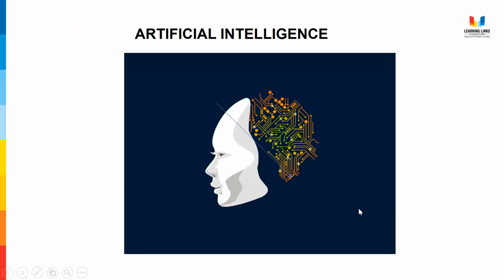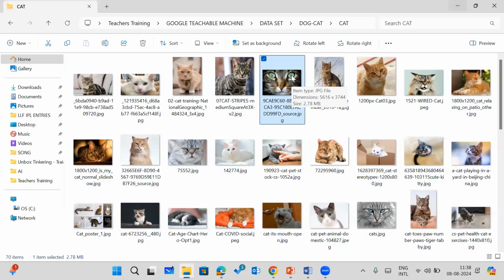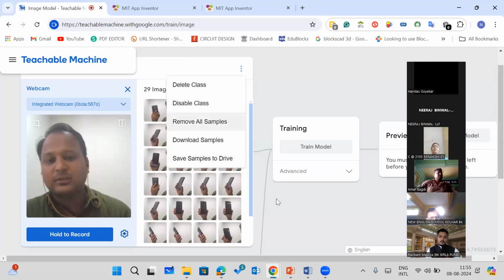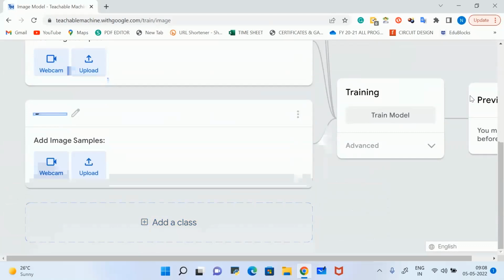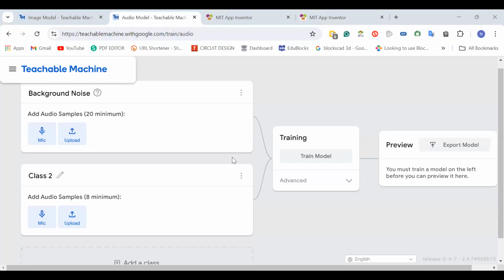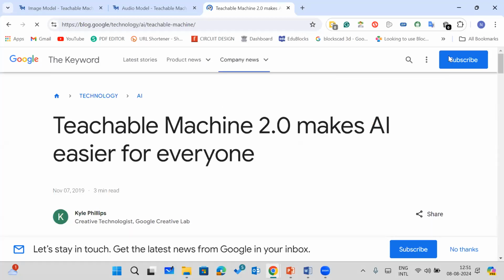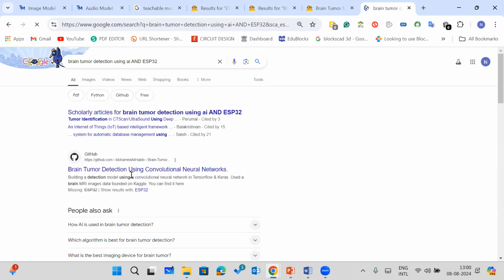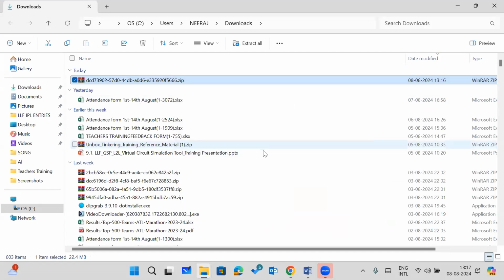AI SE PHELA PROJECT BANANA SIKHE | CREATE AI PROJECT USING GOOGLE TEACHABLE MACHINE | DAY 6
This video, "ATL TEACHERS TRAINING DAY-6 | CREATING PROJECTS USING ARTIFICIAL INTELLIGENCE," focuses on creating AI projects using a platform called "Teachable Machine." The speaker demonstrates how to train a machine learning model to recognize different objects.

Here's a summary of the key points:

Training the Model and Accuracy (36:53): The speaker explains that the number of images used for training affects the model's speed and accuracy. More images lead to higher accuracy but take longer to train, also depending on internet connectivity.
Real-time Object Recognition Demonstration (37:15-38:09): A live demonstration shows the trained model recognizing a mobile phone and a bottle with high accuracy (100% in one instance). The speaker highlights how the model provides output based on the trained datasets.
Adding New Classes/Datasets (38:09-38:25): The video shows the option to add more classes (categories) to the model, allowing for an increased number of datasets.
Exporting and Sharing the Model (42:55-43:40): The trained model can be uploaded to a server, generating a link. This link can be used to integrate the AI project into websites or mobile applications, or to test it on a mobile phone.
Limitation of the Portal (43:44-44:11): A notable challenge with the platform is that once a model is exported, it's not possible to go back and edit the same project. The speaker mentions needing to refresh the screen and create a new project if changes are desired.
Detailed Project Example - Component Identification (51:21-55:30): The speaker goes through a detailed example of creating classes to identify electronic components like Arduino boards, breadboards, and ultrasonic sensors. It's emphasized that a higher number of photographs from different angles (e.g., 360°) leads to a more accurate model.
Training Process and Using Pre-downloaded Images (57:20-58:15): The process of training the model is shown, and it's mentioned that users can use pre-downloaded photographs from their system instead of relying solely on the laptop's camera.
Model Output and Testing (58:28-59:50): The trained model provides outputs for the different classes (e.g., Arduino, breadboard, ultrasonic sensor, PCB board, or "nothing"). The speaker then tests the model by placing objects in front of the camera.
Instructables Website for AI Projects (1:30:15-1:33:50): The Instructables website is introduced as a valuable resource for finding step-by-step instructions to create various projects, including those involving AI and ESP32 cameras. The speaker explains why ESP32 is preferred over Arduino for camera-based projects due to its pre-assembled camera.
Advanced AI Project Example - Cube Solver (1:35:01-1:36:16): A famous YouTube prototype of a 3x3 cubic solver is shown, where a camera detects the color of the cube using color recognition and changes the color of LED strips accordingly.
Benefits of Google Teachable Machine (1:39:00-1:39:35): The speaker highlights that Google Teachable Machine is easy to use for beginners as it doesn't require programming knowledge like Python. It allows users to convert image data into various programming languages.
Editing Limitations (Revisited) (1:43:45-1:44:35): A participant asks if an exported project can be edited to add new student photos. The speaker reiterates that once exported, the project cannot be directly edited, but previous datasets can be used to add new classes.
Troubleshooting Webcam Issues (1:56:32-1:57:49): A common error message about webcam permissions is addressed, and the speaker offers to help by asking the user to share their screen or send a picture.
Troubleshooting No Output After Export (1:58:09-2:00:27): Another participant faces an issue where their shared link shows no output after training and exporting. The speaker suggests checking camera selection and offers to troubleshoot further if the user can share their screen or send a picture.